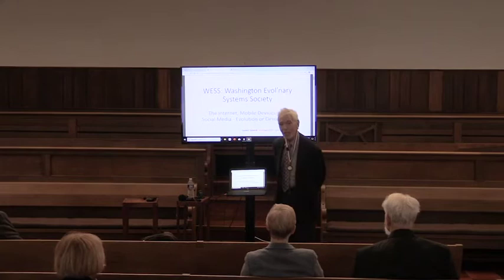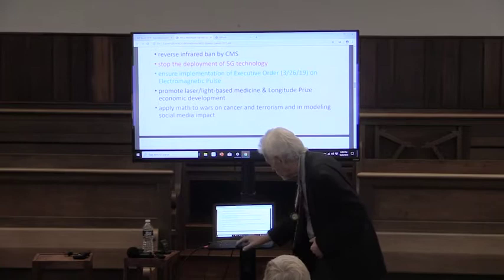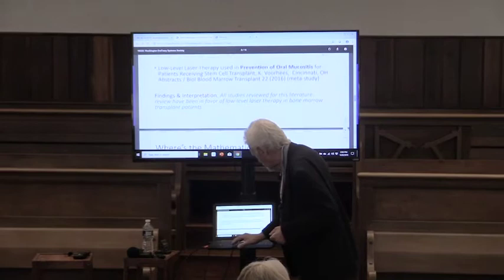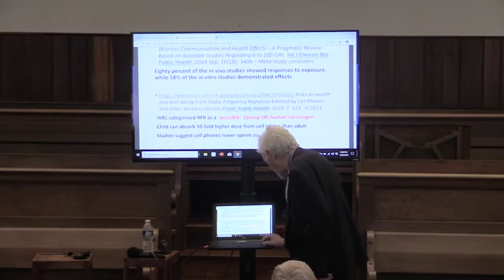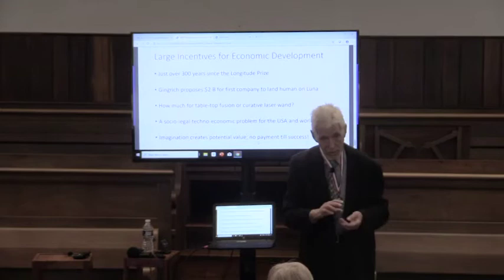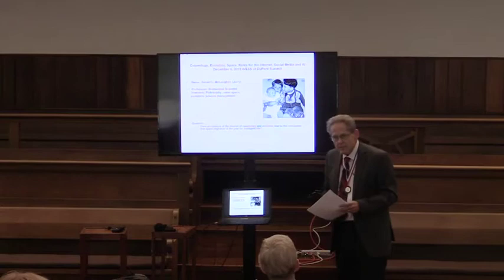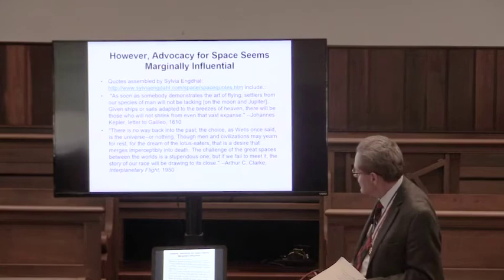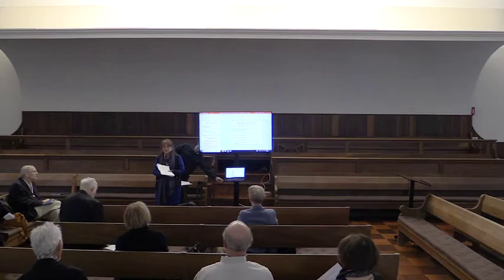The Internet, Mobile Devices, and Social Media - Evolution or Devolution?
Gerald McLaughlin
Ellen Wasserman, Johns Hopkins University
Andrew Vogt, Georgetown University
Paul Kainen, Georgetown University